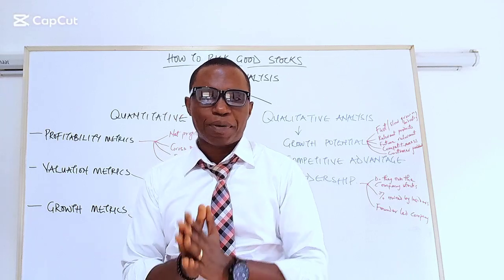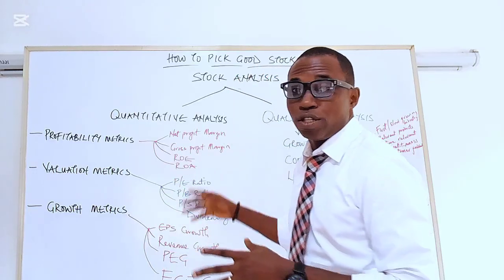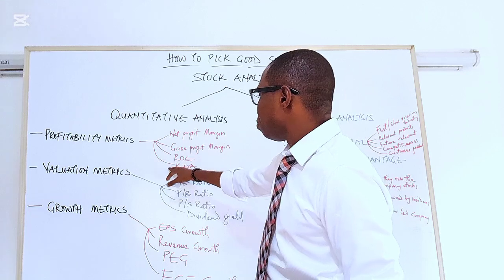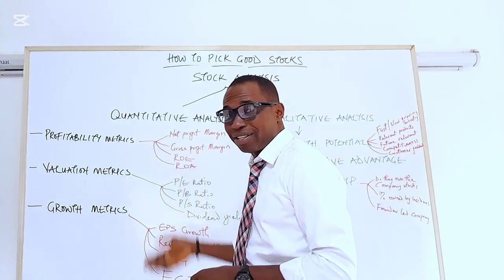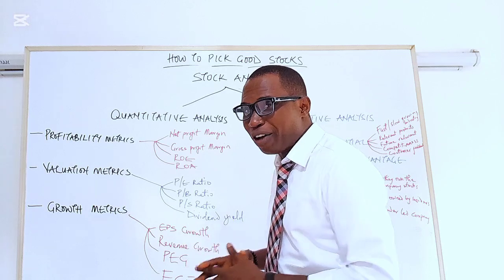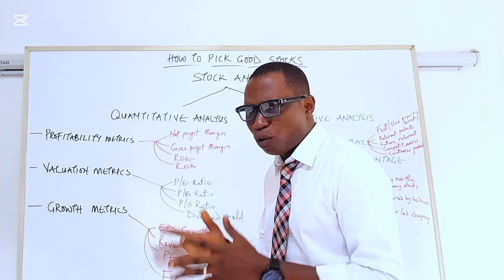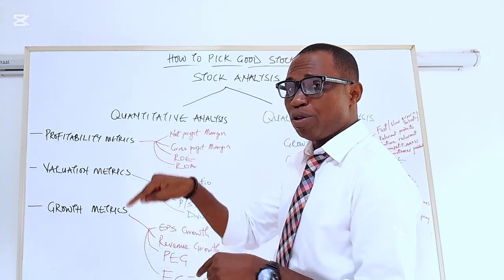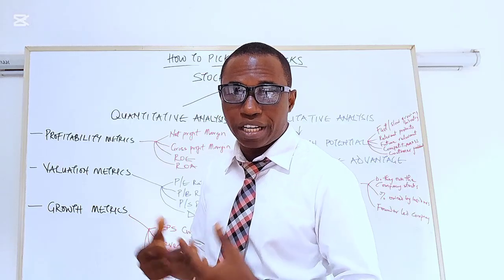How to pick good stocks in the Nigerian Stock Market || Quantitative Analysis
Free & Paid Courses on finance & Investment;

The Nigerian stock market has seen sharp swings in recent times, leaving many investors wondering: Are we witnessing the beginning of a market crash, or is this simply a healthy correction?

In this timely and insightful webinar, we will break down the current trends in the Nigerian Exchange (NGX), analyze the factors driving volatility, and distinguish between panic-driven selloffs and natural market pullbacks. You’ll learn how to identify opportunities hidden in market downturns, manage risks effectively, and position your portfolio for resilience and growth.

Whether you’re a beginner investor or an experienced trader, this session will equip you with the clarity and confidence to make informed decisions in uncertain times.

Key Takeaways:

The difference between a market crash and a market correction

Historical patterns of the Nigerian stock market during downturns

The economic and policy drivers behind current market movements

Smart strategies to protect your capital and seize opportunities

Join us as we cut through the noise and help you understand what’s really happening in the Nigerian stock market—and what it means for your investments.